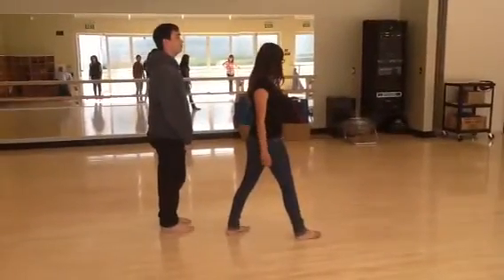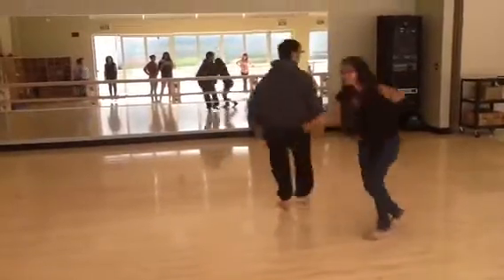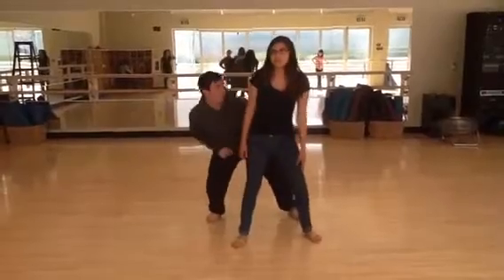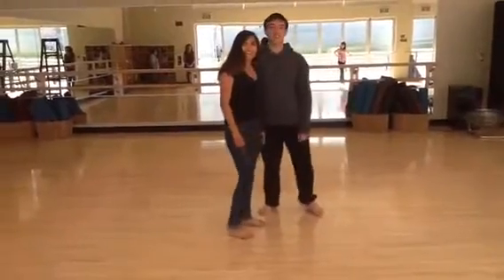Couples opening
Spring show 2014